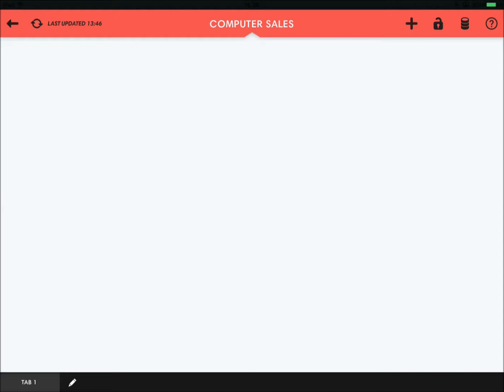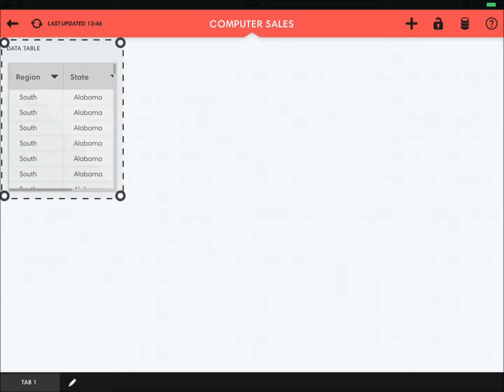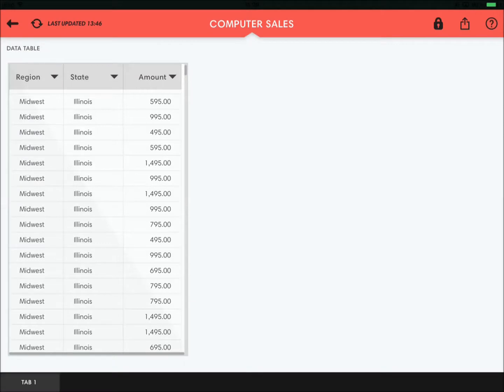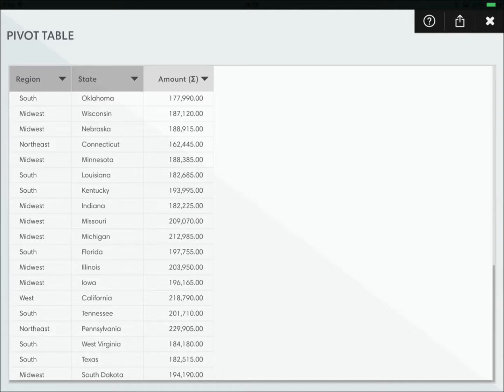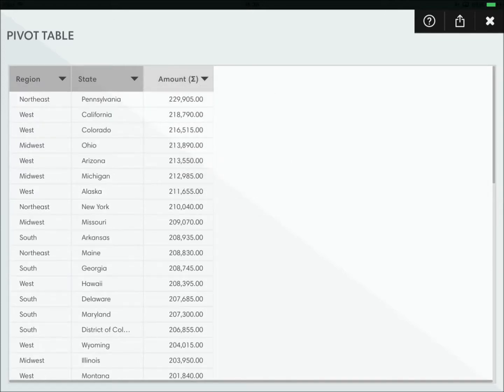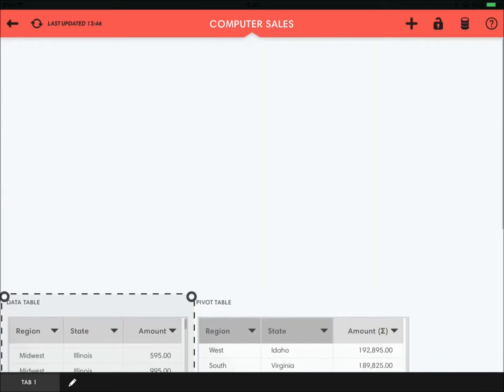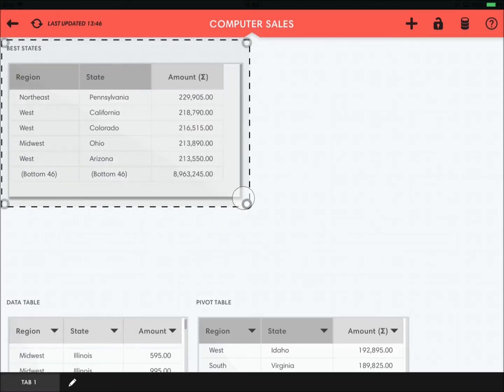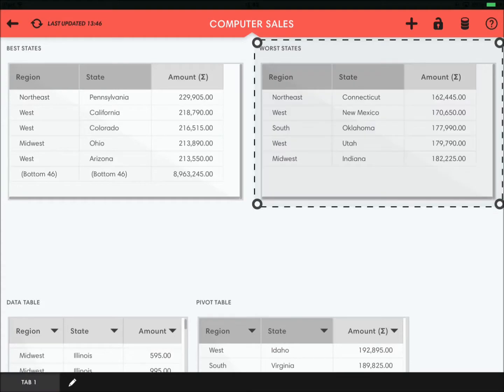CogBI - Charts for Tabular Data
Learning to use CogBI
CogBI has 3 useful charts to display tabular data: Data Tables, Pivot Tables and Top/Bottom Lists. Learn all about them in this video.